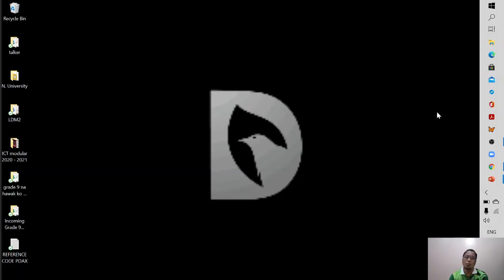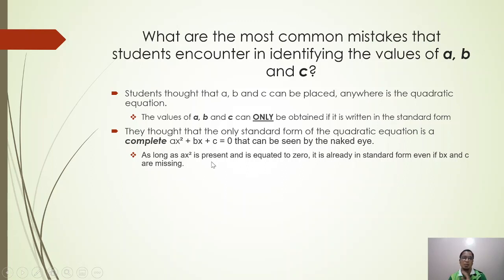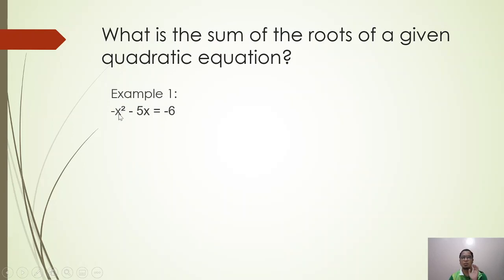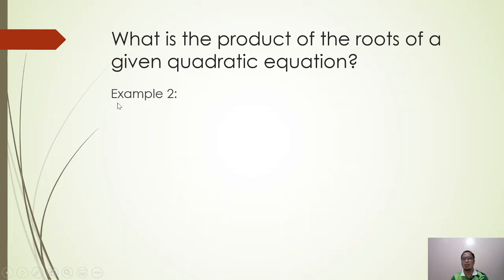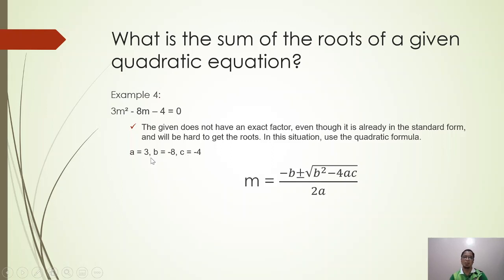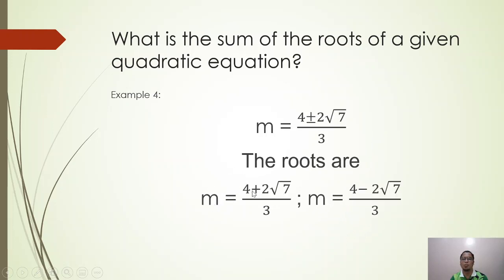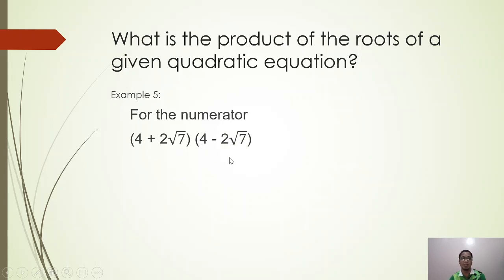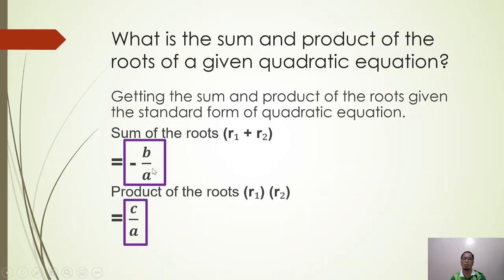Sum and Product of the Roots of Quadratic Equation